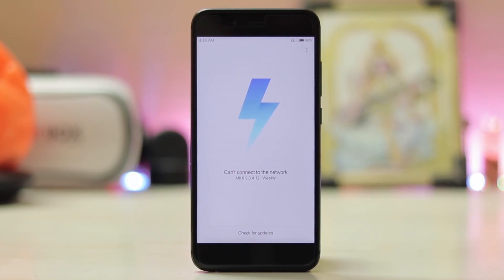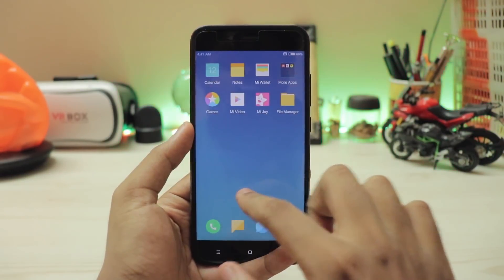MIUI 9 Port For Mi A1 First Look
Hope you enjoyed it,stay tunned for downloads and installation guide.

This is not for daily use yet,so kindly wait few days!